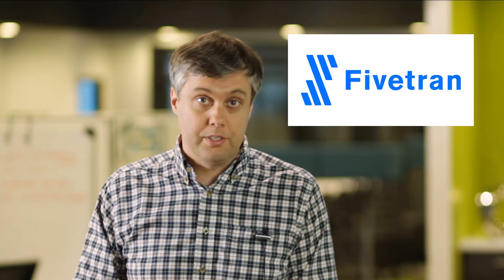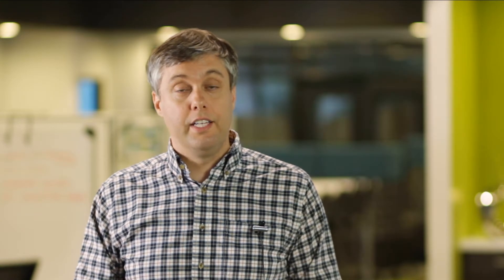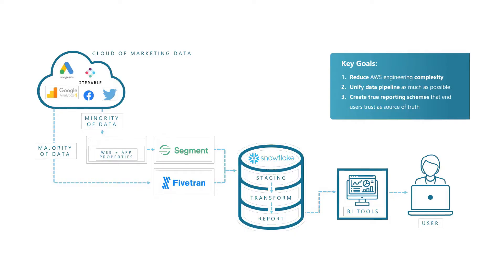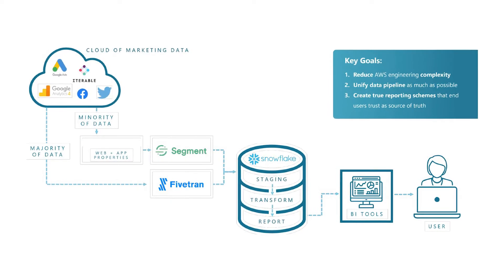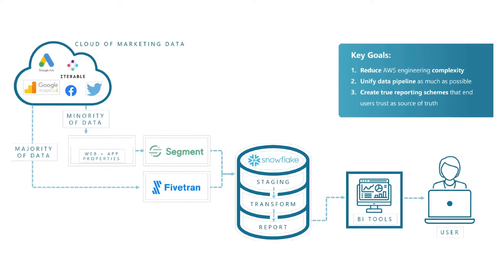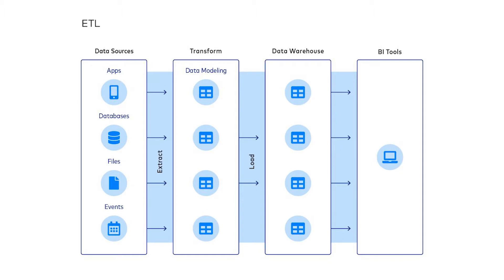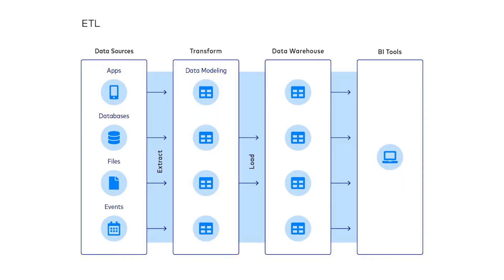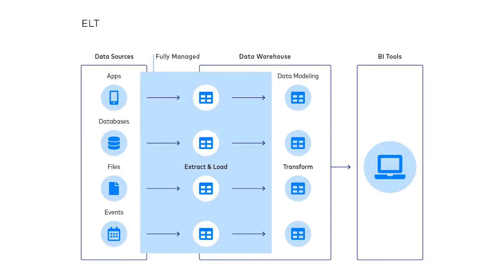Why Fivetran? ETL versus ELT Explained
Why use Fivetran to move your data to a centralized data warehouse? The answer lies in ELT vs. ETL and we’ll explain here. We’ll also talk about why Fivetran integrated dbt into their tool.